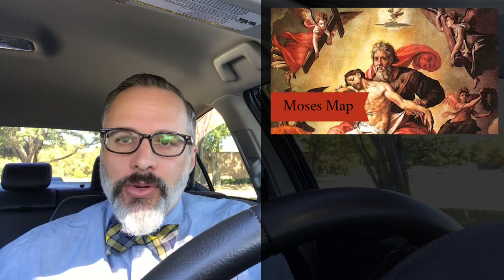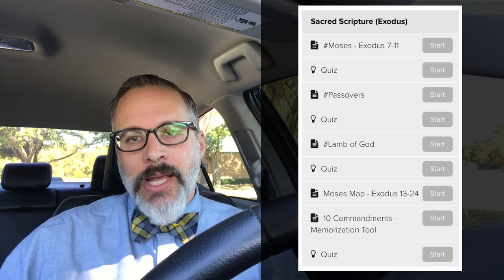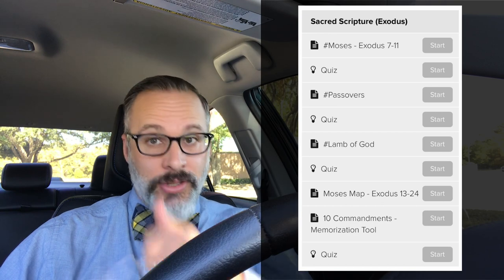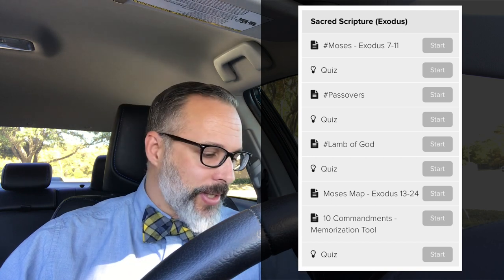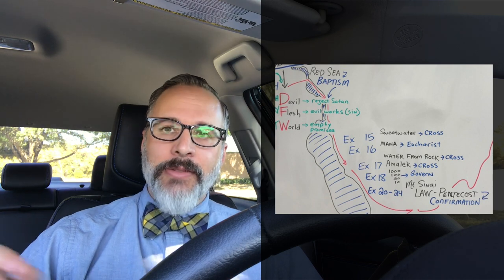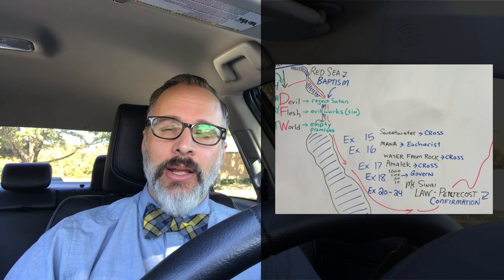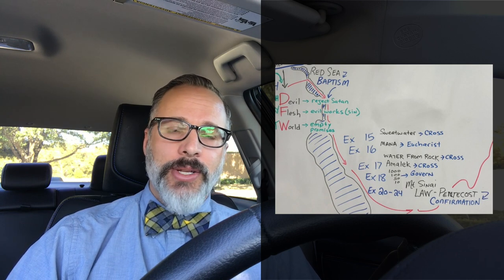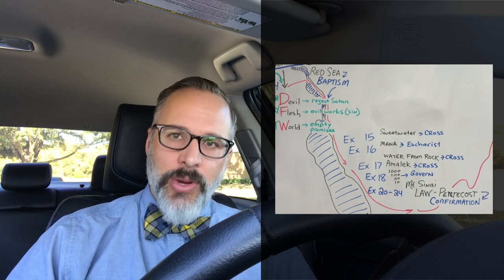Moses Map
This lesson is a part of Course Two of the Link to Liturgy Online School.

Saint Augustine tells us that the New Testament lies hidden in the Old and the Old Testament is unveiled in the New. We see people, places, events in the Old Testament that are types or foreshadowing of new people, places, events in the New Testament. For example the Israel is a type of the Church. The Sons of Israel are a type of the Sons of the Church - the Christian. The Promised Land (Canaan) is a type of Heaven.

Exodus 12-24 is full of types. We read Exodus in the literal sense. The events did happen to Israel. We also read Exodus in the spiritual (analogical) sense. The people, places and events are types of Christ and His Church. This understand helps us to see the moral sense of the scripture, how we should act, what we should do.

For more on the four senses of scripture see the L.A.M.A. lesson in Course One.

The slavery of the Sons of Israel was foretold, when God spoke to Abram (Gn 15:13) and telling him that his descendants would  be enslaved in land that was not their own for 400 years. This came true. Joseph grandson of Abram was betrayed by his brothers, sold into slavery and ended up in Egypt. 430 years later the Sons of Israel, descendants of Abraham, Isaac and Jacob grew to 600,000 men, perhaps close to 2 million total people. They lived in the land of Goshen.

Exodus is the story of God saving the Sons of Israel from Pharaoh, Slavery and Egypt. Pharaoh is a type of the Devil. Slavery is a type of the Sin (Flesh). Egypt is a type of the World. God does not led the Sons of Israel by the most direct route because He knows they are not ready to battle the people who are between Egypt and Canaan. God knows they will get discouraged and voluntarily go back to Pharaoh, Slavery and Egypt. He thus, through suffer and the desert, strengthens them, miracle after miracle. He gives them the Law. He gives them a pattern of governance. In the desert, for 40 years, He is preparing the Sons of Israel to inherit the Land. All of these events are types for the Church on pilgrimage in this valley to tears, being strengthened so that we might inherit the Kingdom of God (Heaven).

Some types discussed:
Exodus 15 - Tree thrown into bitter water making it sweet / Uniting our suffering (through the wood of the cross) thus making suffering sweet and salvific.
Exodus 16 - Manna in the desert each day / the Eucharist our daily bread and food for the journey.
Exodus 16 - Moses strikes the rock with his rod and water flows from the rock / Jesus is the Rock and the spear strikes His side and thus life giving water flows (baptism) offering salvation to all.
Exodus 17 - Amalek is defeated in battle only when Moses arms are extended. Satan is defeated in battle only when Jesus arms are extended on the Cross.
Exodus 18 - Jethro helps Moses set up governance for the Sons of Israel. Jesus will establish Peter and the Apostles to govern the Sons of the Church. Bishops will govern their Diocese, having the final say and important matters will be taken to Peter (the Pope).
Exodus 20-24 - The Law is given on Pentecost // The Holy Spirit is given on Pentecost giving us the gift of strength to live the Law of Christ.